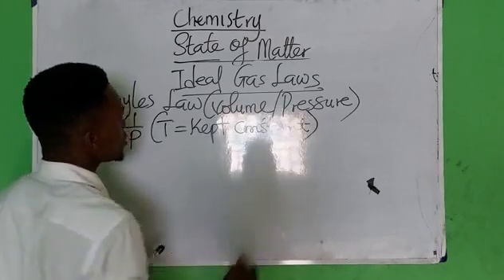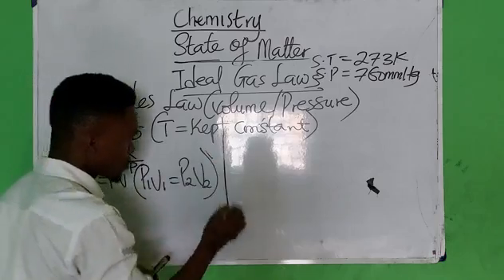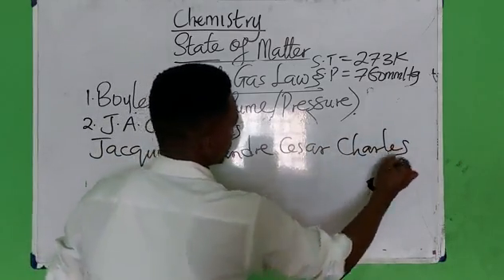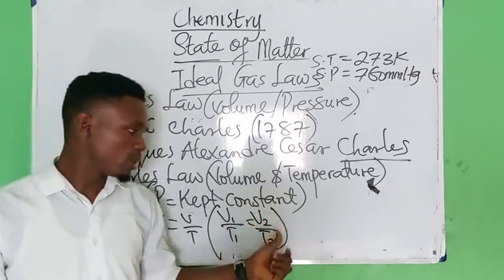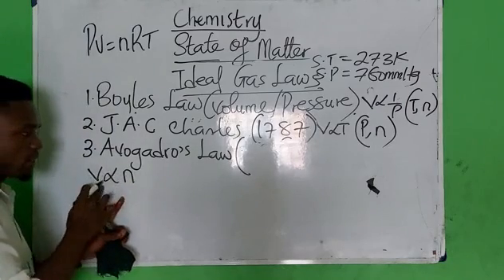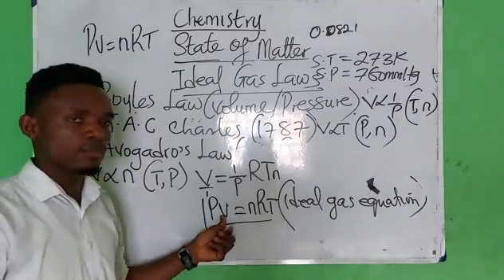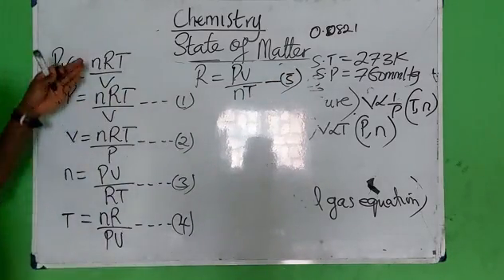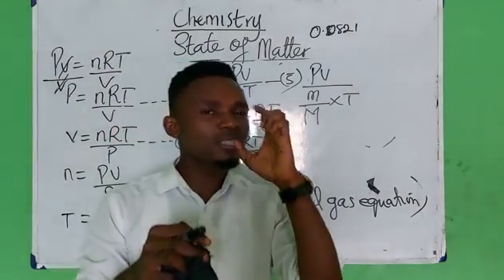Check this out. State of Matter Part Two. Please subscribe and share